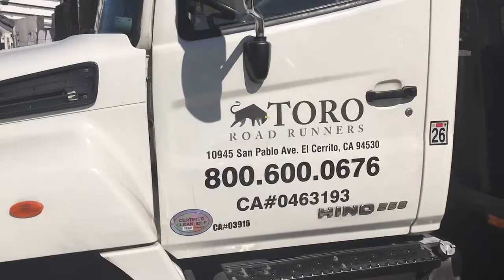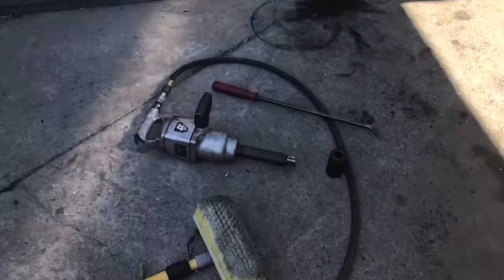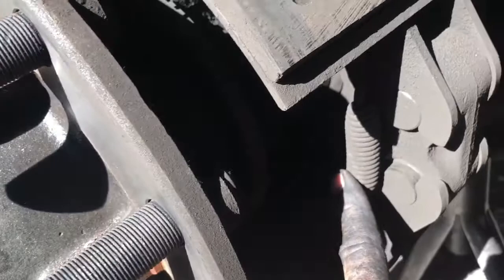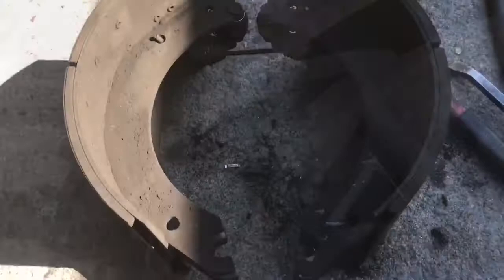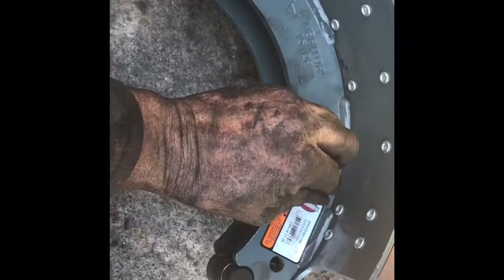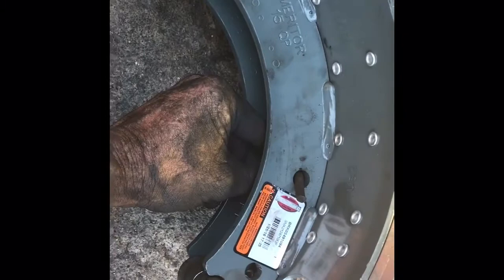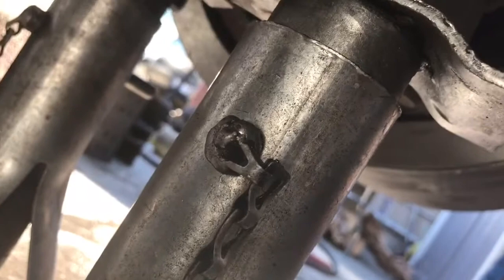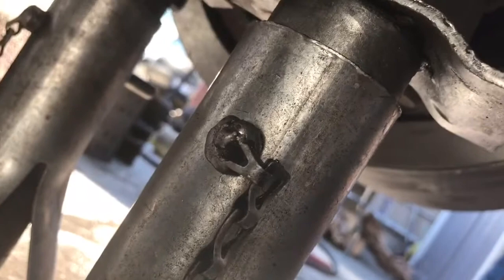How to Replace Truck Air Brakes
This is a short video I made With my Iphone 7 Plus on a job site.   I just re uploaded it because the first one came out in poor quality .